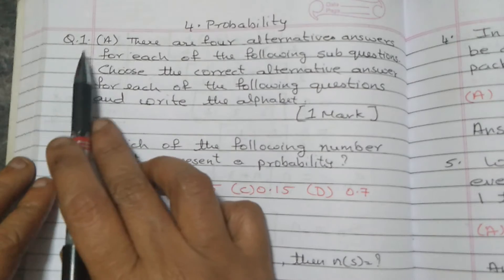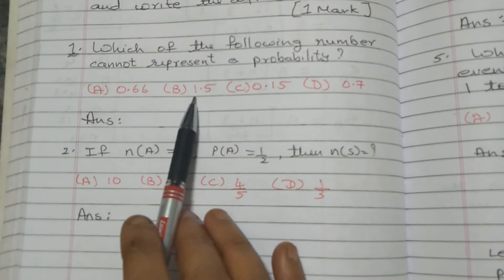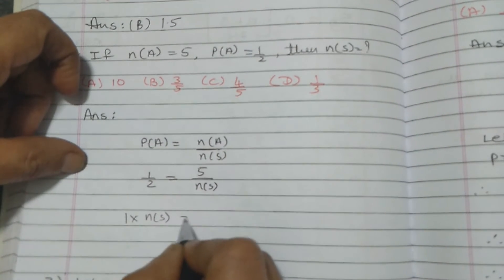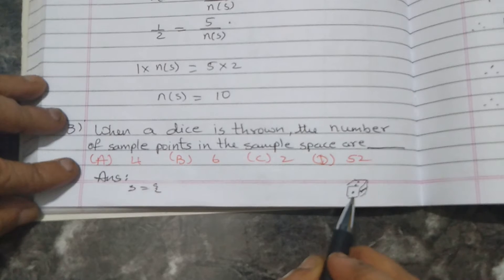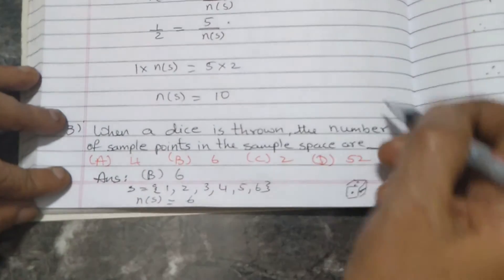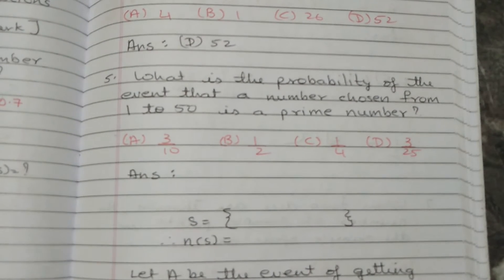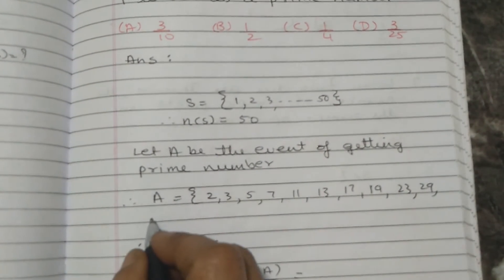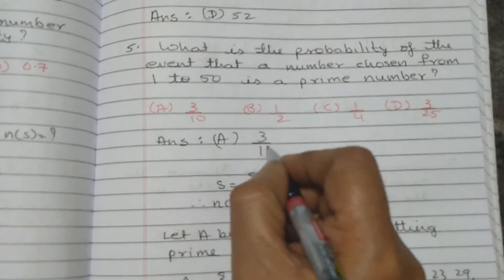SSC 10th Algebra | Question Bank Solution | Chapter 5| Probability | Part I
Solutions to SSC Board Question Bank
   Algebra Lesson 5 Part I
Q.1 (A)There are four alternative answers for each of the following
            sub-questions. Choose the correct alternative answer for each of the
            following sub questions and write the correct alphabet
                                          [1 Mark]
                                    Sum 1 to sum 7
Q.1 (B) Solve the following sub questions
                                         [1 Mark]
                                 Sum 1 to sum 5